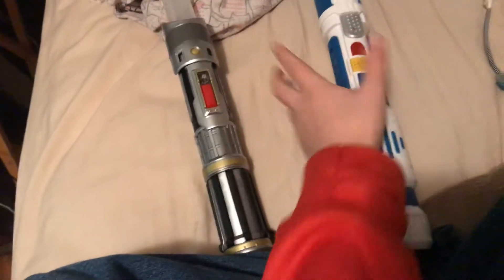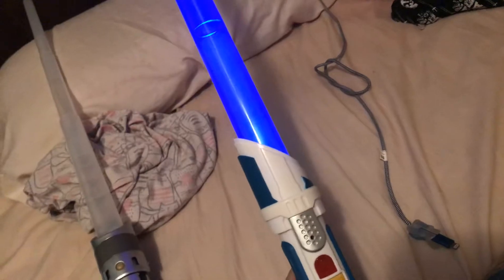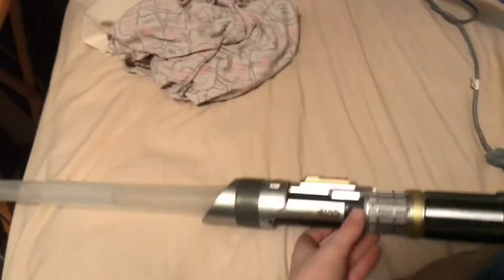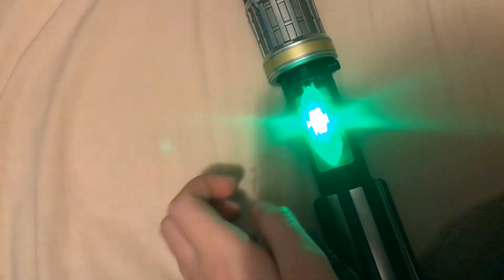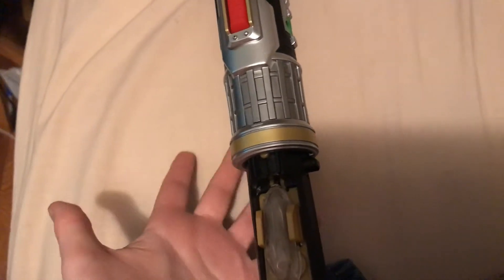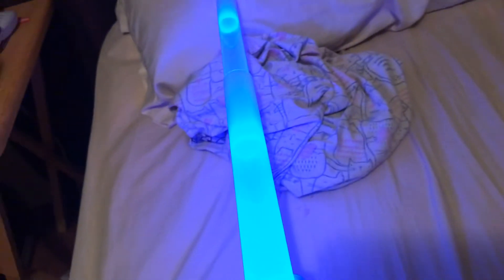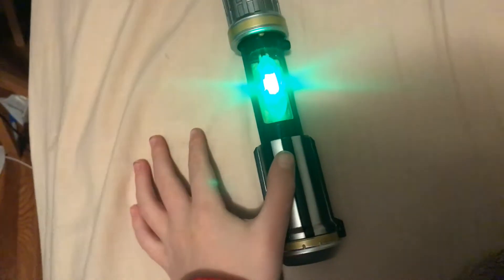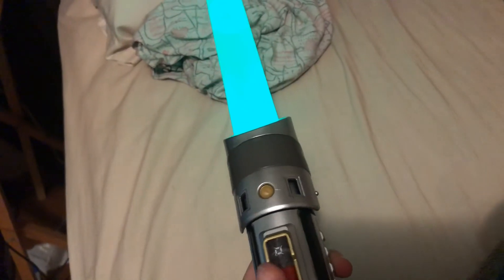January 8, 2020